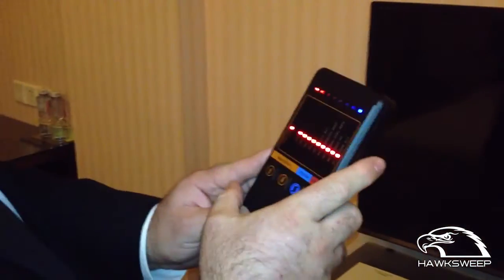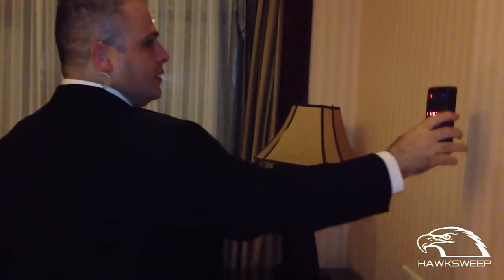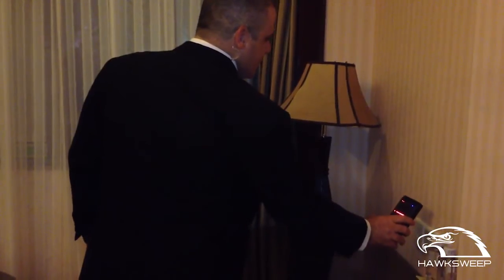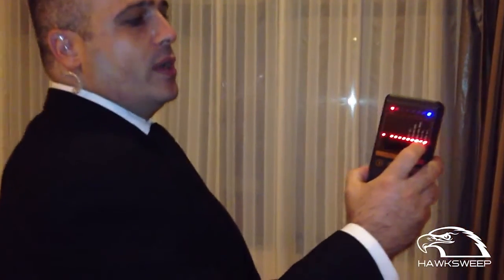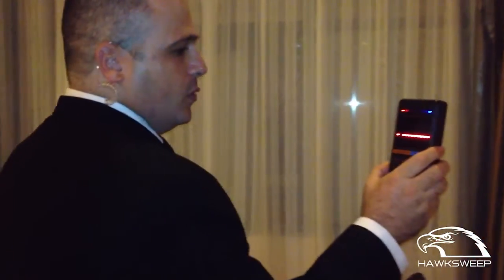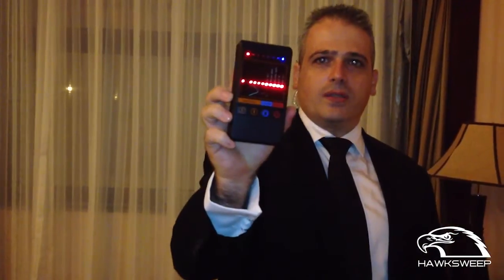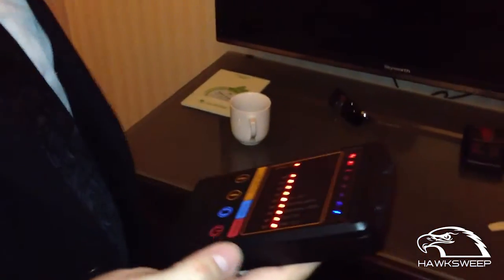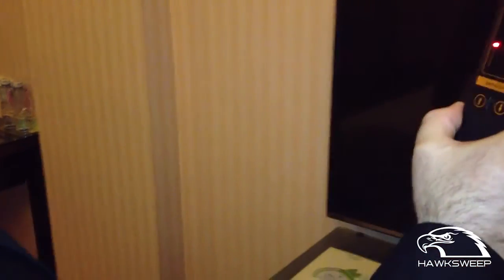RF Detector/Bug Detector/Wireless Signal Detector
Wireless Signal Detector    HS-007 Plus

 Featuers
1.High precisely to locate the wireless signal source.
2.Working with selectable six types of working modes. ( Silent Mode, Sound Mode,Vibration Mode, Cellphone Locking Mode,Acoustic Mode, Guard Mode )
3.Locking all the phones calling in or calling out or sending SMS.
4.Headphone port design to make the detection in any kind of environment, volume adjustable as required.
5.Highly portable and light weight of 145g.
6.With Internal built-in Li battery last working 1 hour. Easy to change the battery charging while working.

Products Details

As the technology of wireless tapping tecknology develops, the performance of wireless RF signal detector is also being promoted. Wireless tapping device become increasingly difficult to be detected due to their small size, low emitting power, complicated modulation, wide range, high speed, remote controllability and conceal ability.Wireless RF Signal Detector is to send the audio or video signal through electromagnetic waves. It is designed to detect and locate the position of the hidden wireless tapping device.